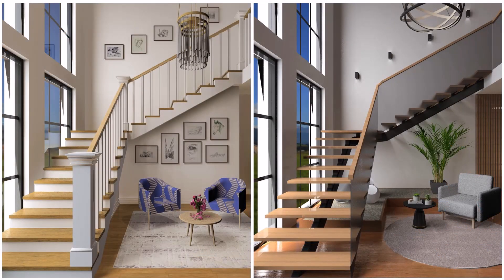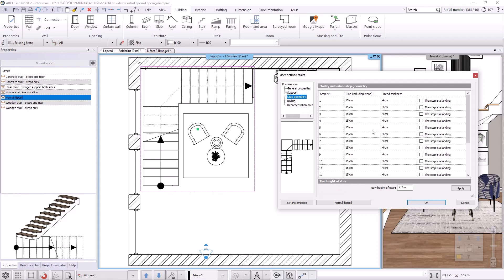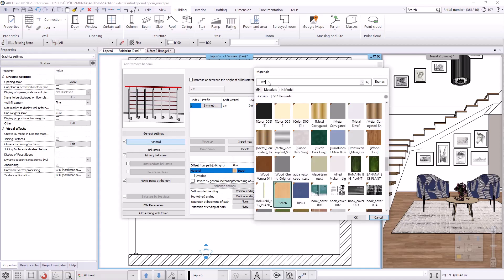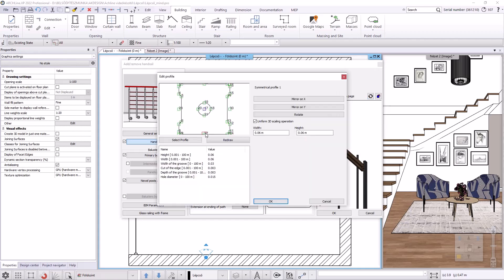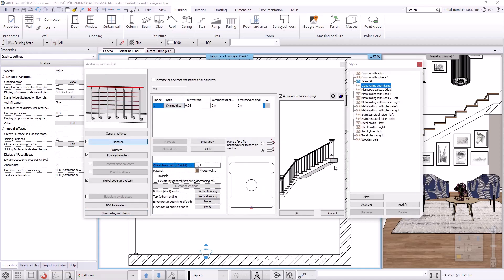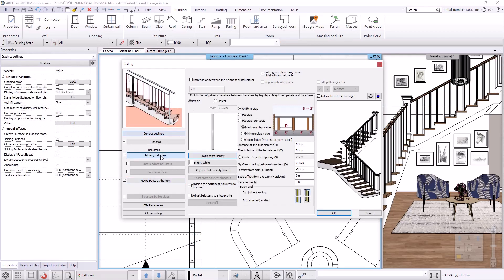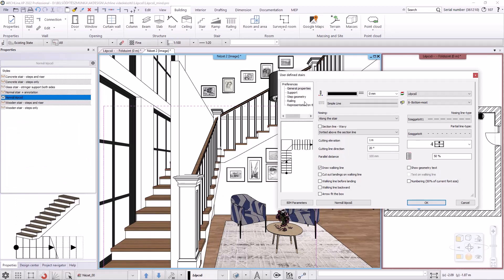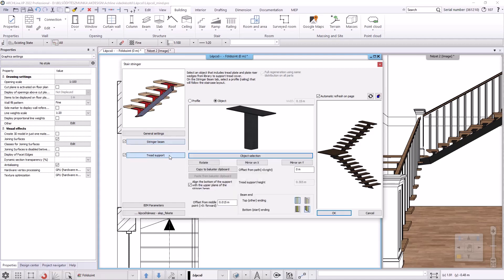Replacing old stair - ARCHLine.XP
In this  video tutorial we will deal with editing stairs. First, we make a classic, surveyed staircase, and then we modify it to a modern staircase with a supporting structure and a glass railing.